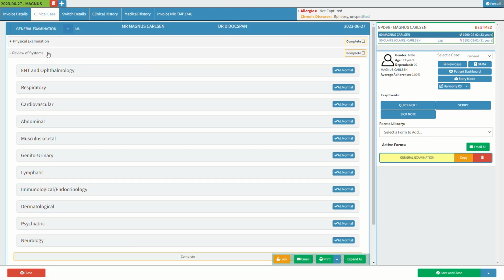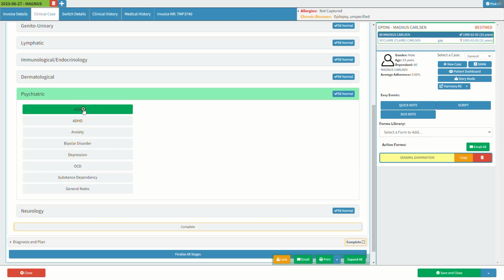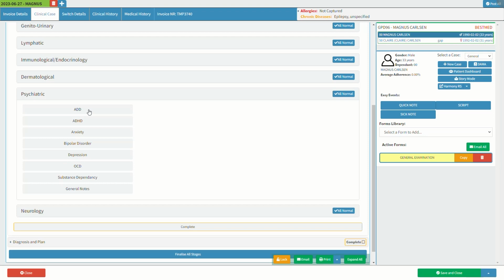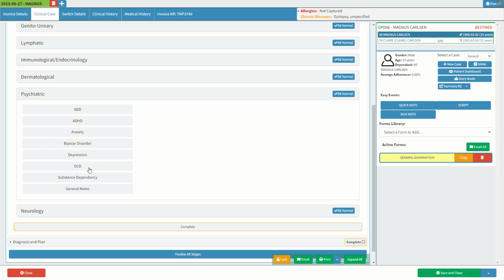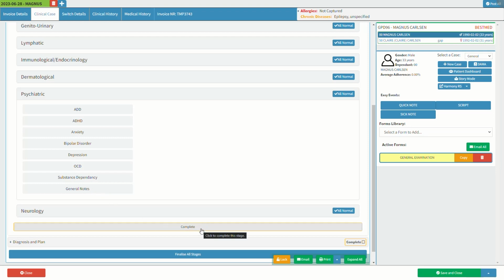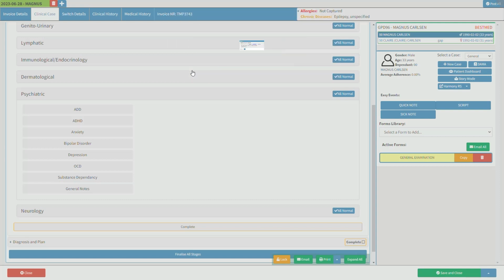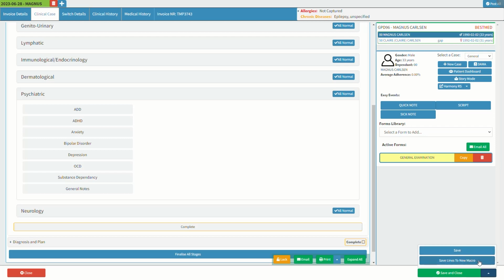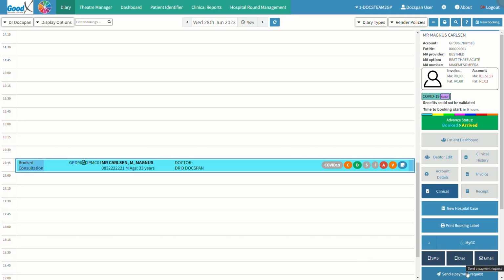GoodX Web App - Psychiatric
▶ Goal of Tutorial Video:
The goal of this video is to show you the Psychiatric subpanel within the General Examination form.

▶ Timestamps:
0:00​ - Introduction
0:35 - General Examination Form
0:50 - 'Review of Systems' Panel
0:56 - 'Psychiatric' Subpanel
1:06 - ADD
2:01 - ADHD
2:12 - Anxiety
2:24 - Bipolar Disorder
2:35 - Depression
2:44 - OCD
2:55 - Substance Dependancy
3:07 - General Notes
3:15 - 'Close' Button
3:38 - 'Save' Button
3:42 - 'Save Lines To New Macro' Button
3:56 - 'Save and Close' Button
4:04 - Outro

▶ Other Links Mentioned:
General Examination Overview: